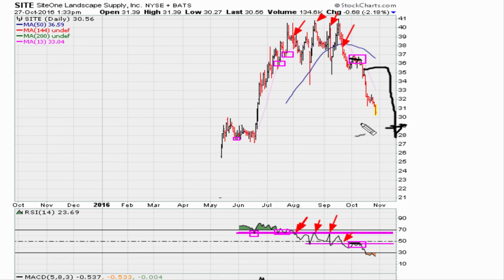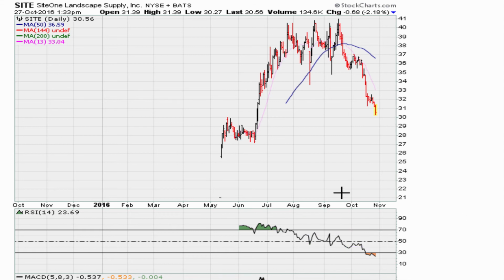Daily 2-Minute Chart Study #291 - Visual Reasons For Pullbacks & Sell Offs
We look at this IPO to study how declining RSI strength (ahem - negative divergence) is responsible to taking stocks lower.

We also see how RSI support lines eventually become clear resistance lines with great results.

We see what happens when a stock stays below the RSI 30.9 level.

To understand where RSI 30.9 comes from you can take a look at the video series entitled: Stock Charts RSI 30 Level & RSI 70 Level Explained:

SiteOne Landscape Supply Inc ( NYSE:SITE )  $SITE